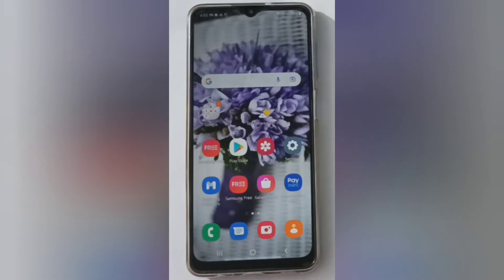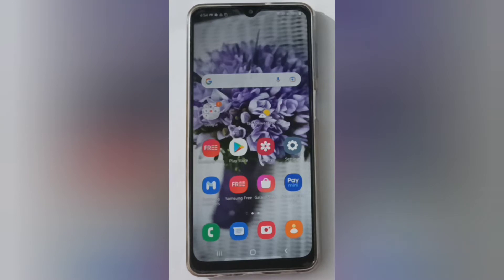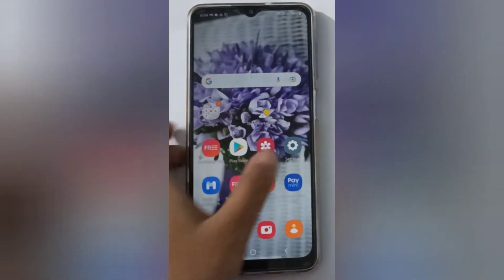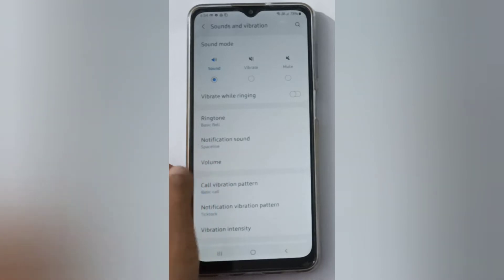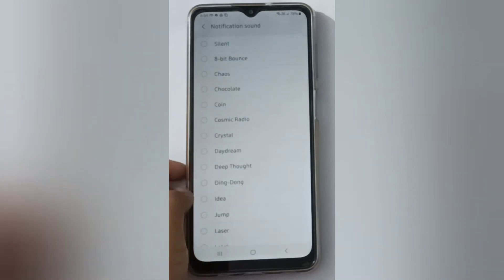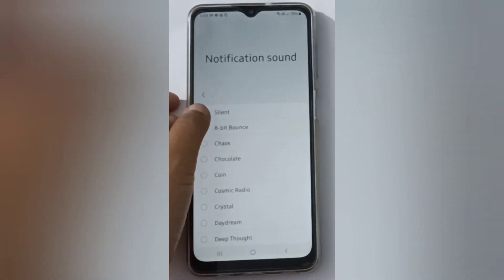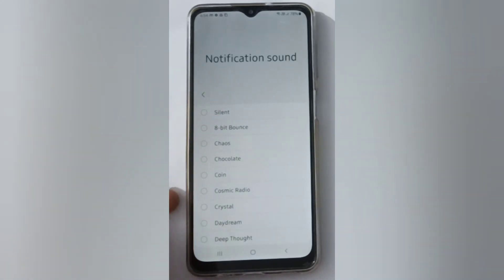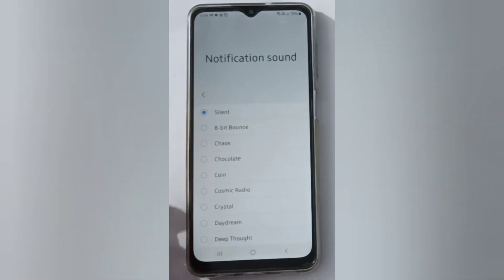how to turn off notification sound on samsung galaxy f23 5g